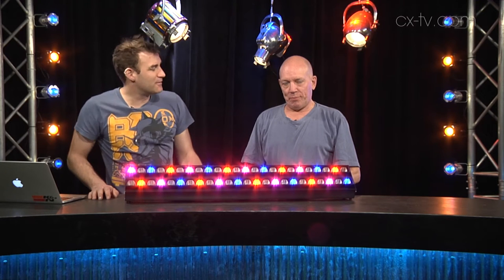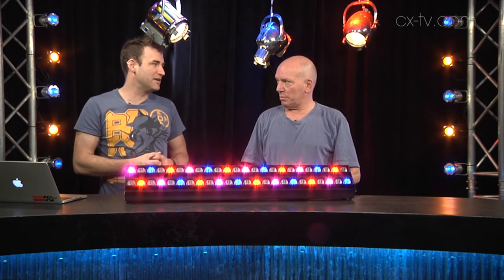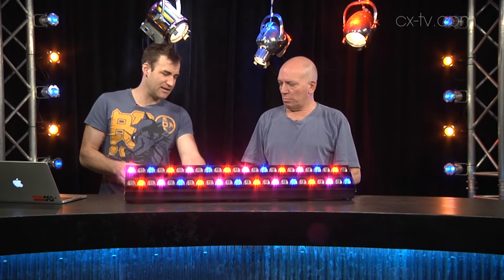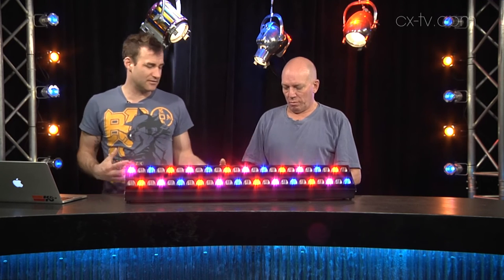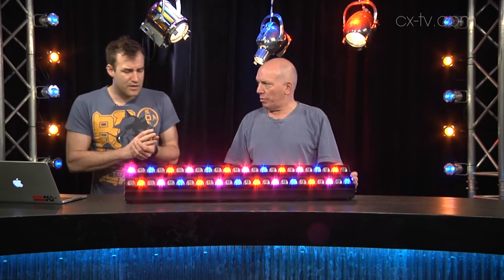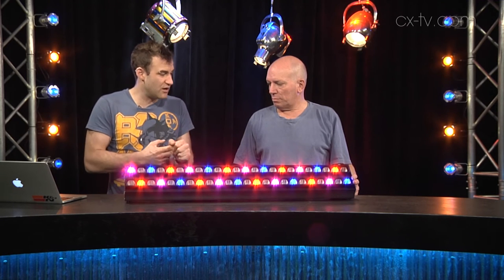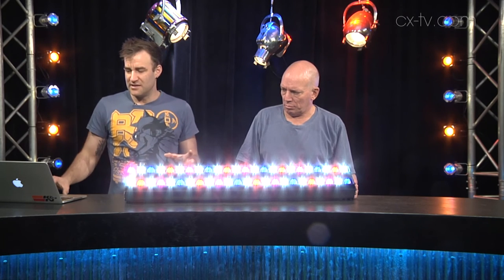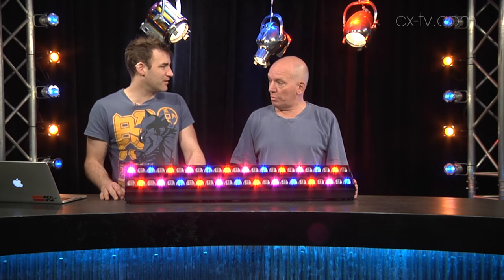Gearbox 117 Robert Juliat Dalis 860